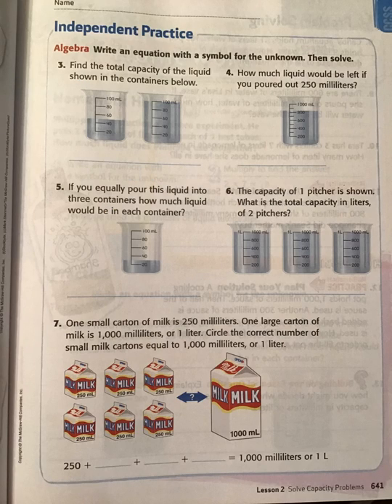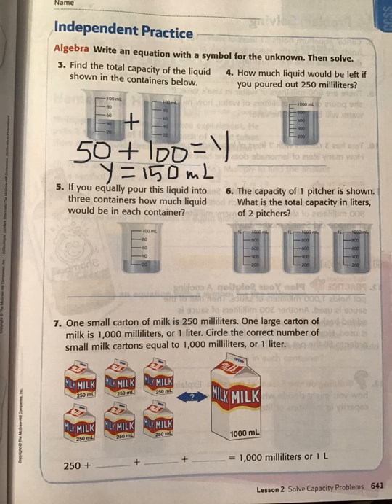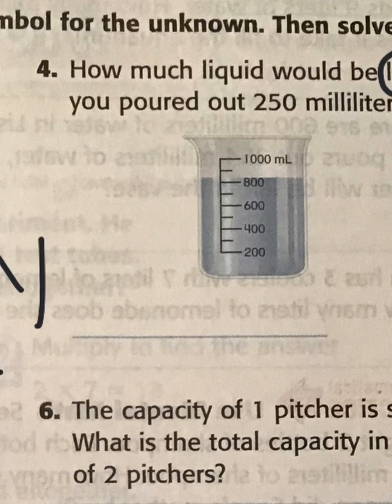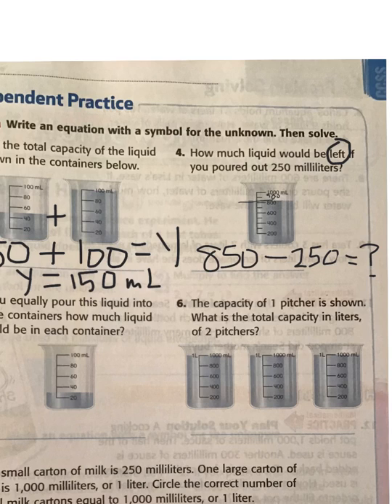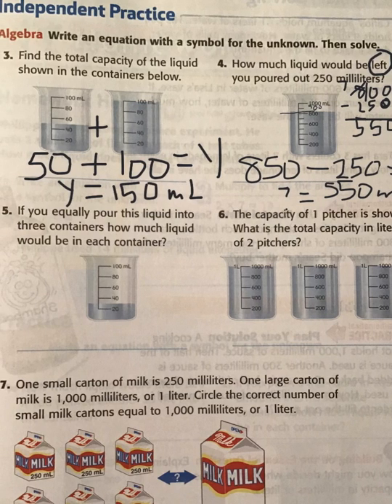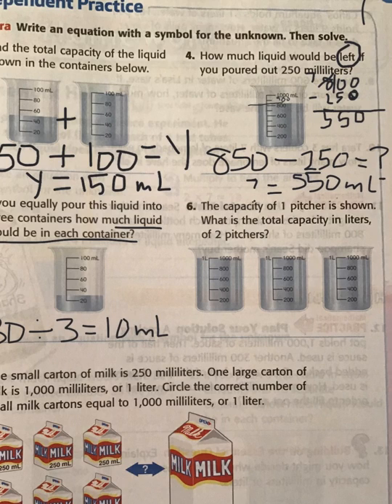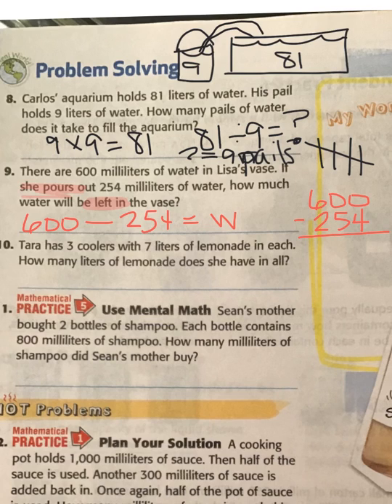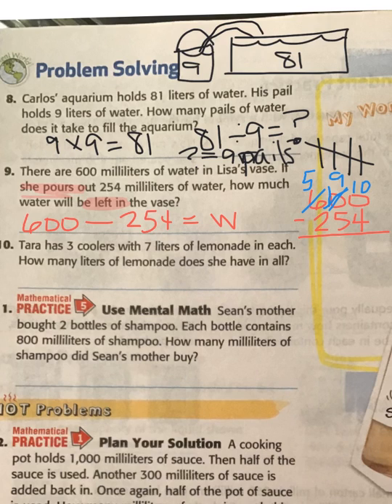My Math 3rd Gr. Ch. 11. L. 2